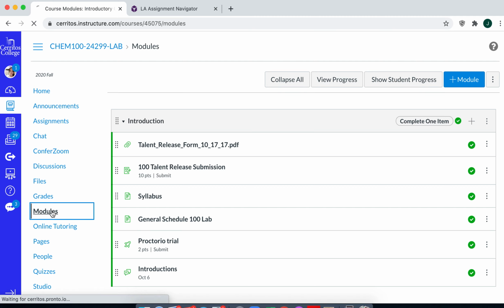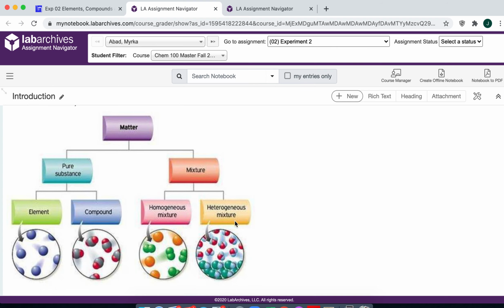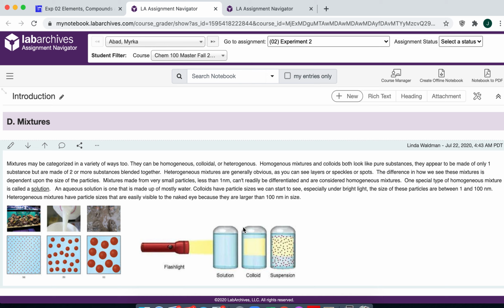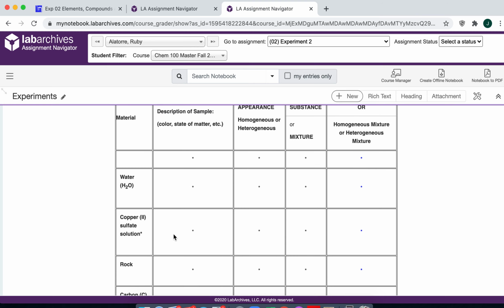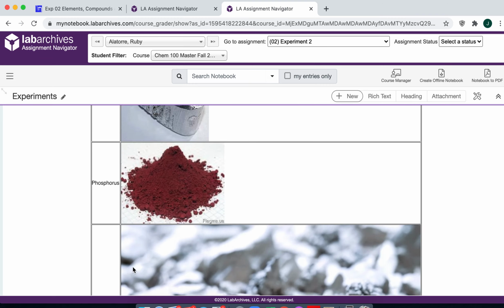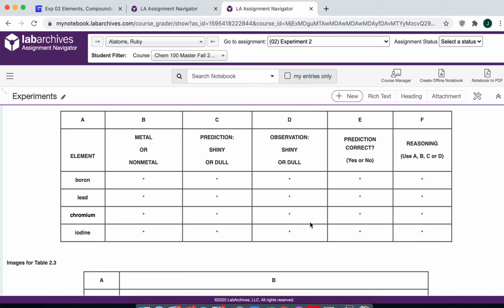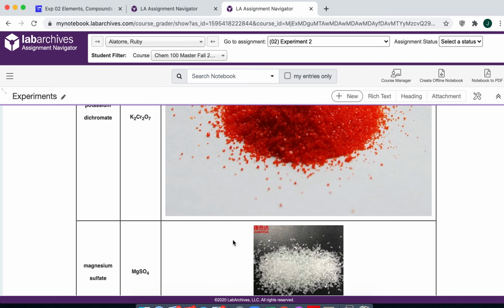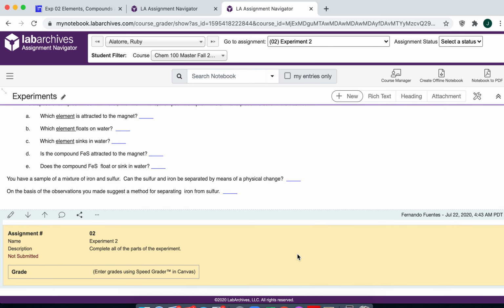Chem100 Exp 02- Introduction